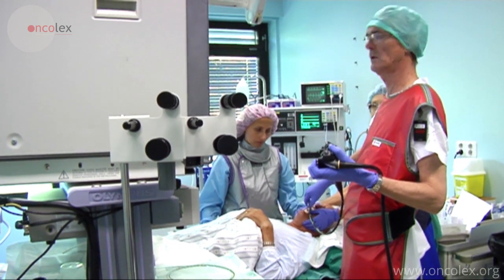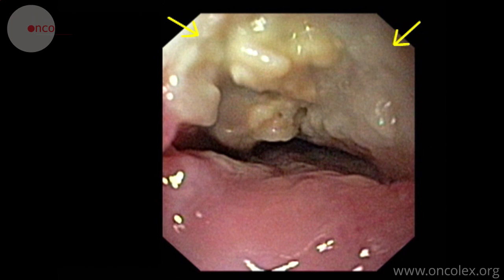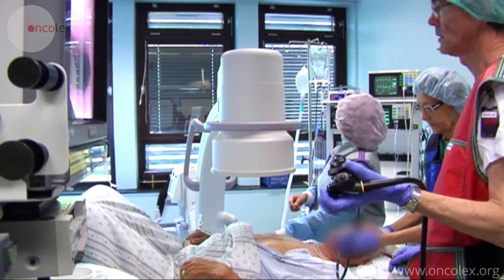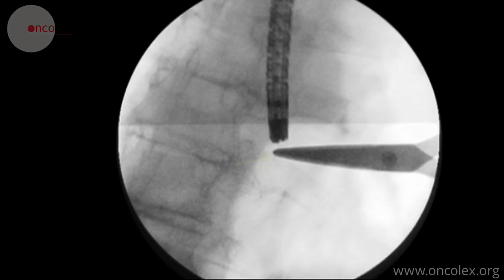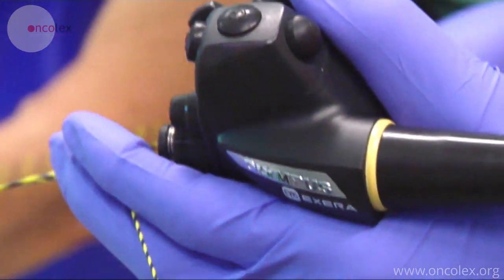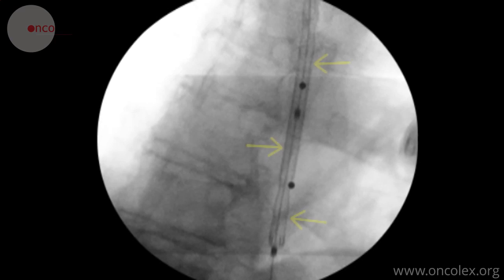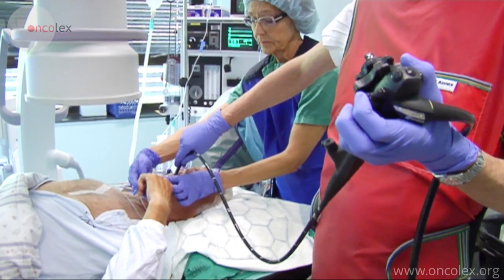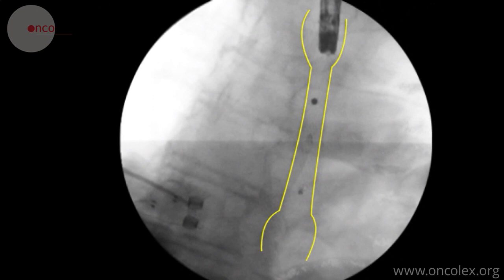Self expanding stent in the upper GI tract